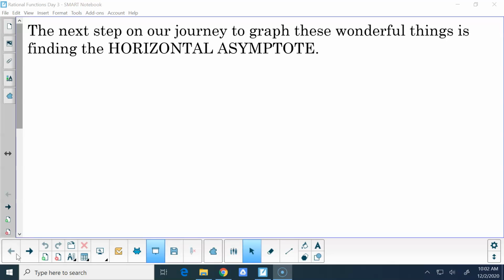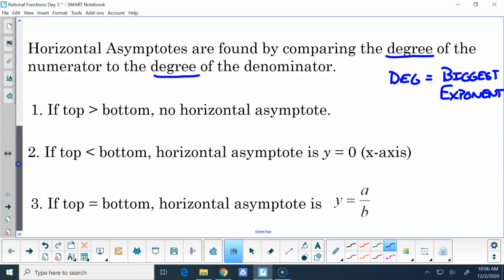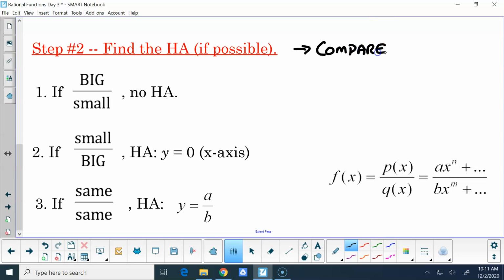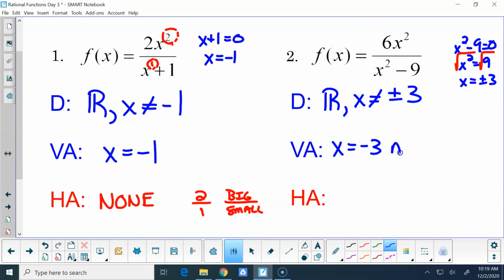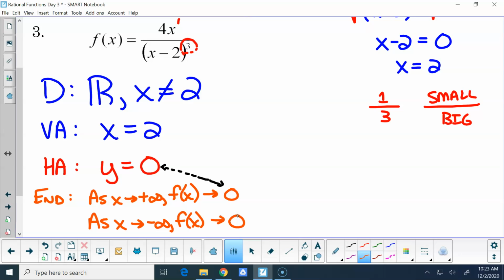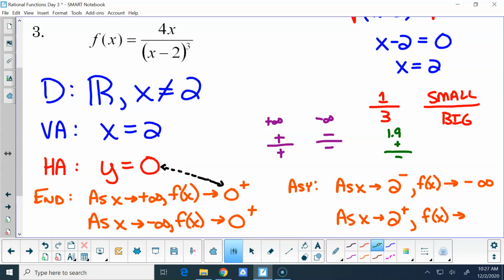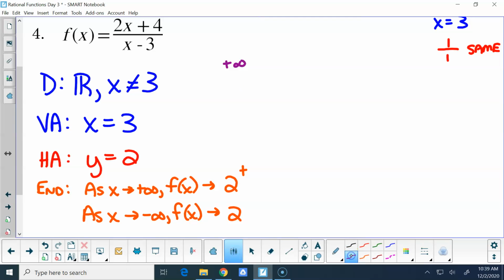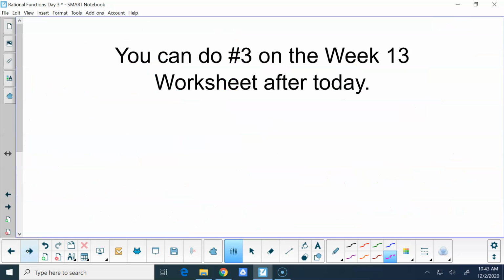Dec 2 - Rational Functions Day Three